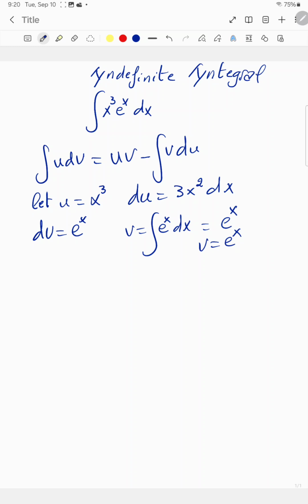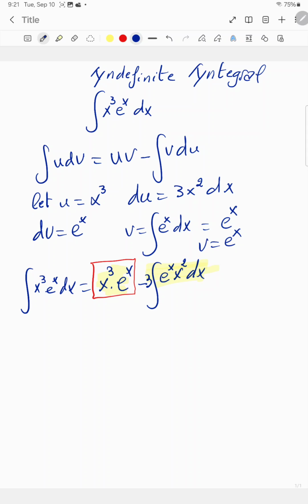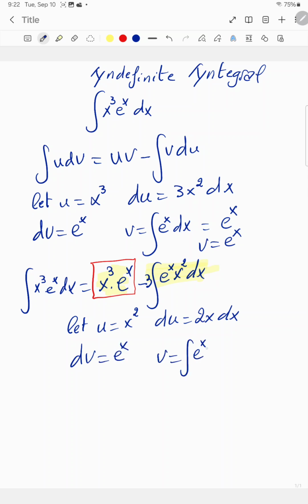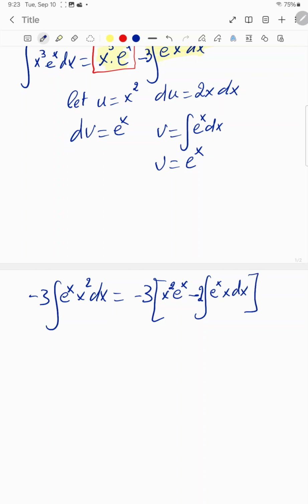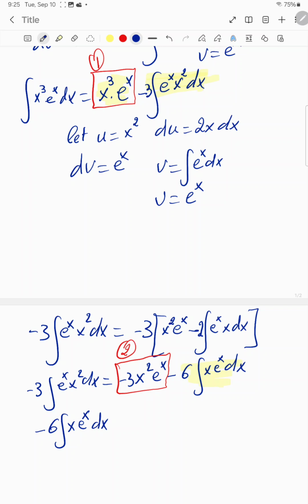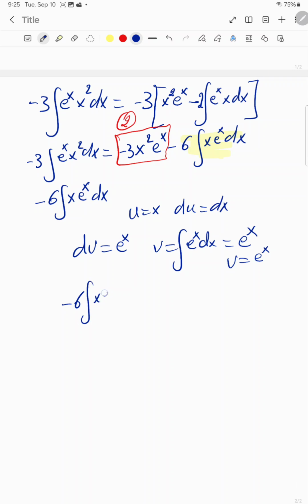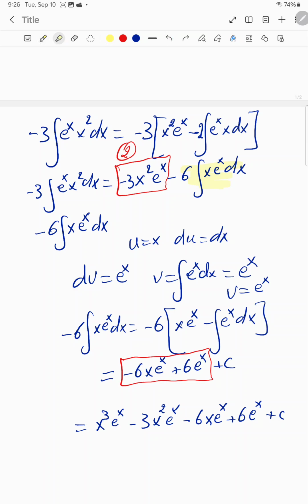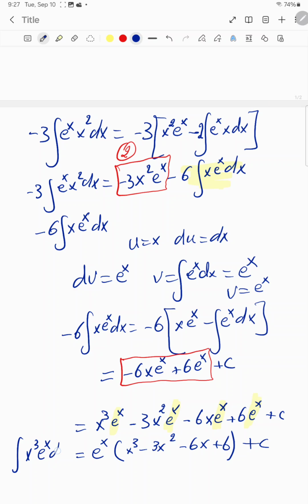Calculus-2 Indefinite Integral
Integral of x^3e^x dx